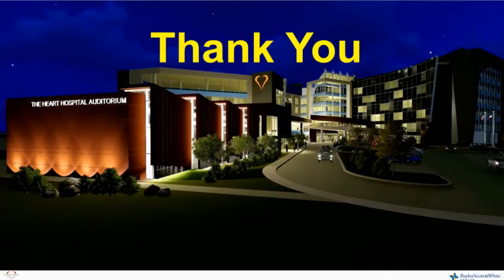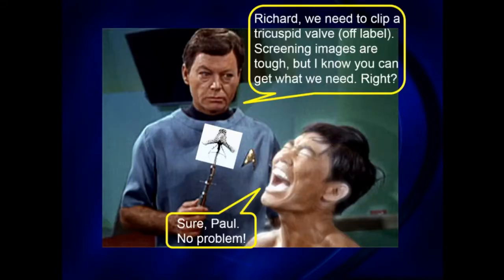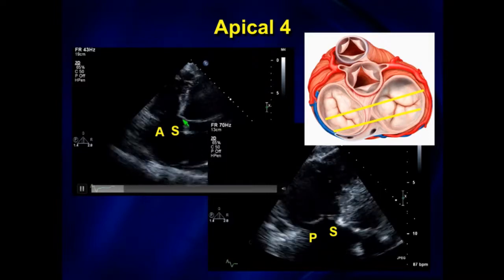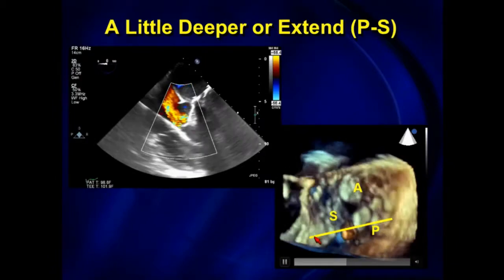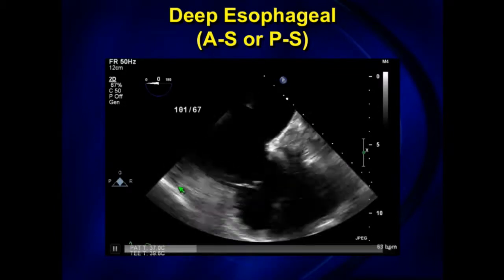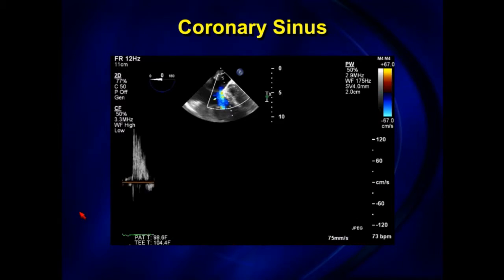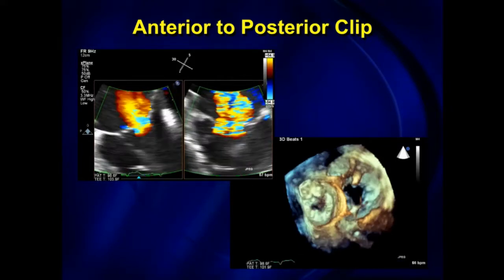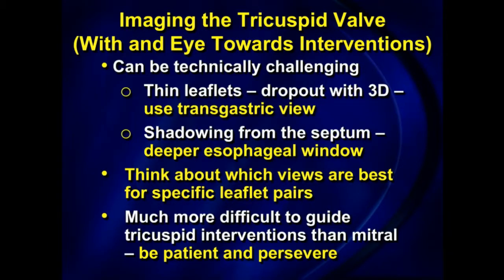How Do I Image the Tricuspid Valve? - Richard Bae, MD